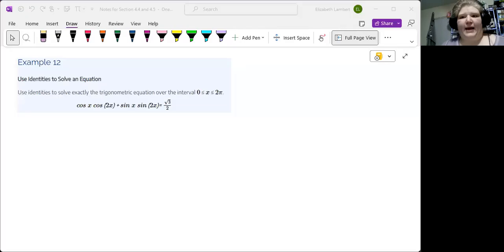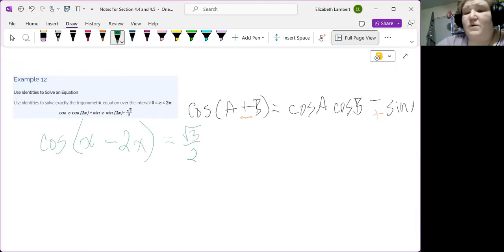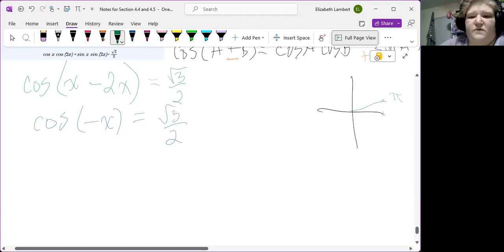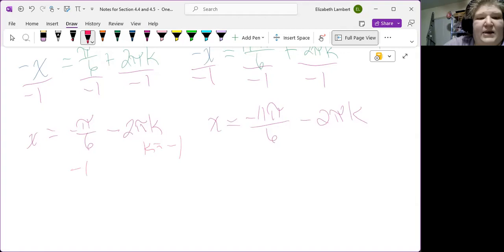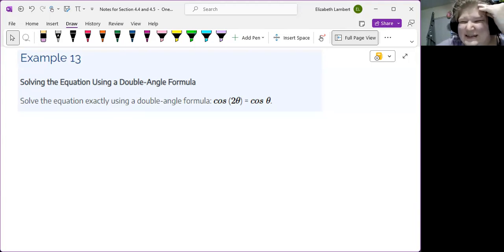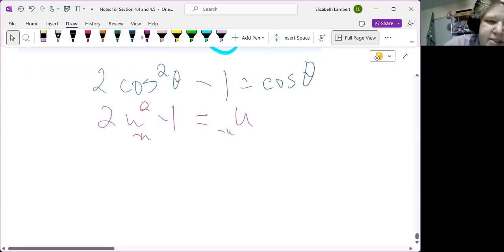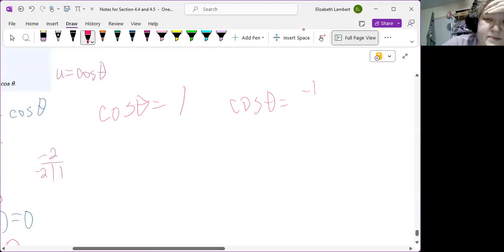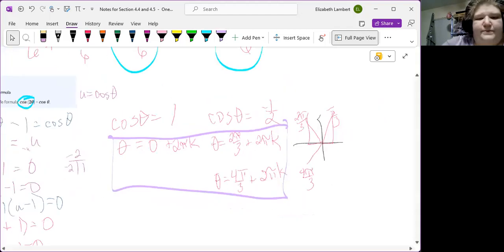PreCal 4-5 G